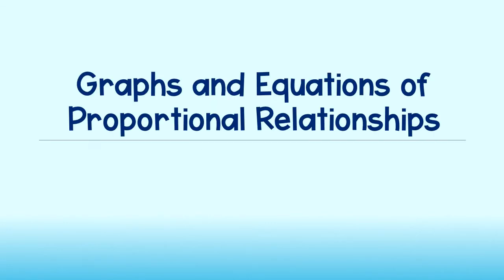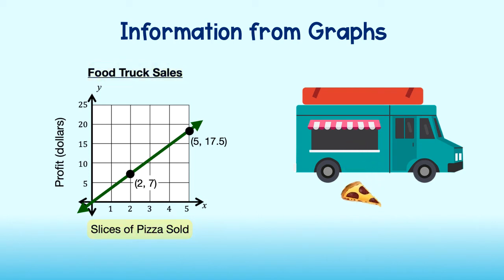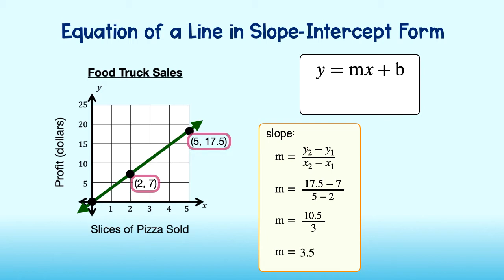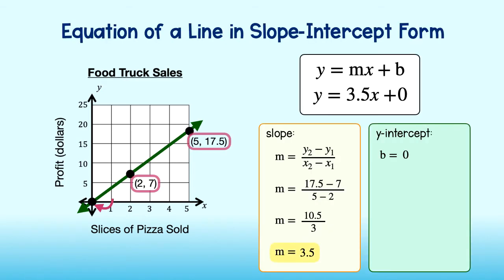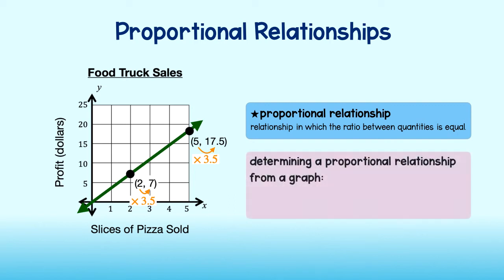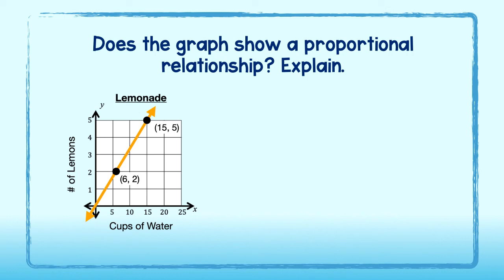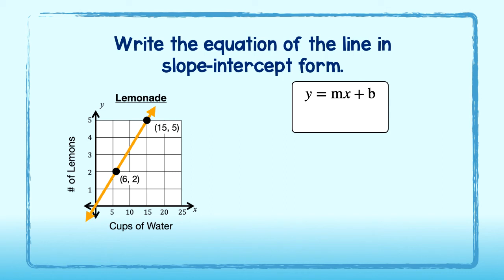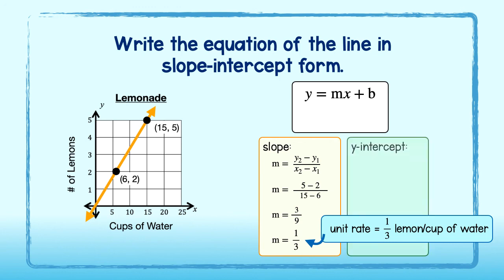Graphs and Equations of Proportional Relationships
Learn how to identify a proportional relationship from a graph and write the equation in slope-intercept form!